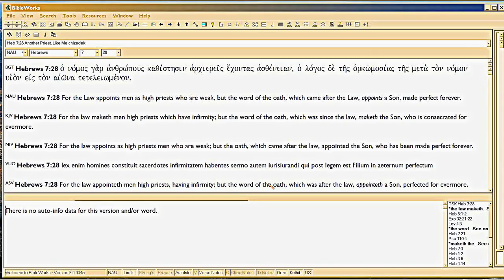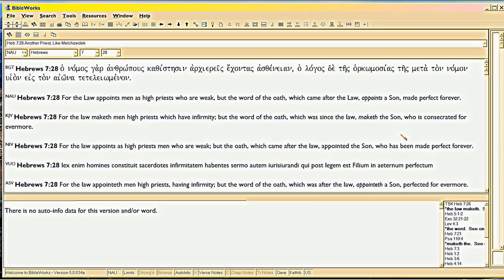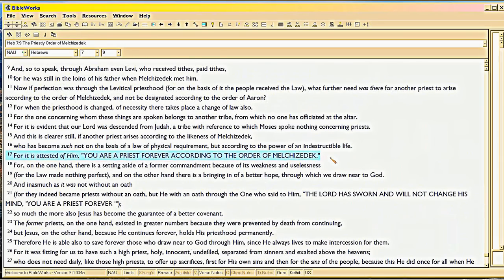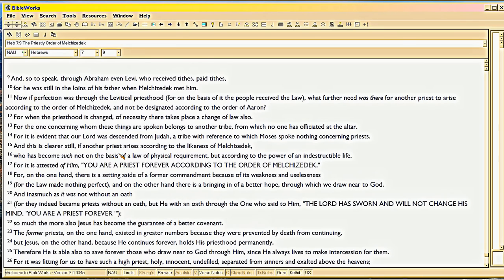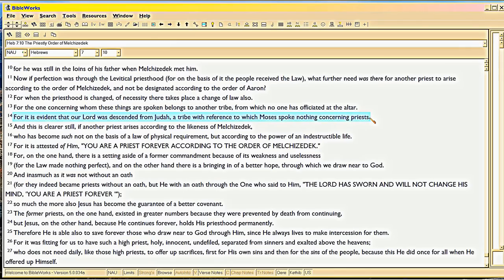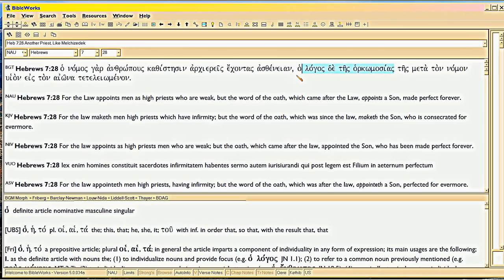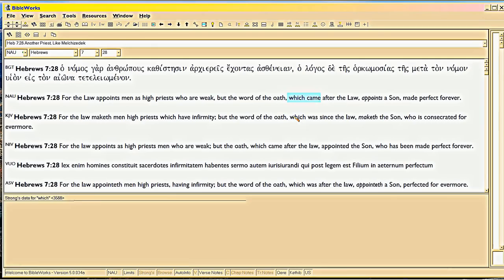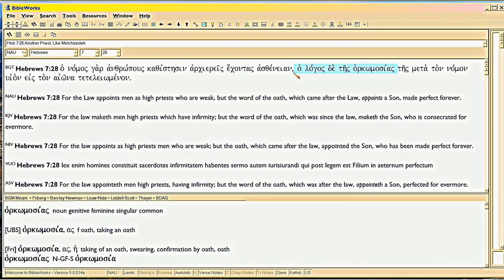13/16 Hebrews 7:28 Mistranslated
Replacement Theology Retards and God Deeds videos reference Hebrews 7:28, but it's mistranslated in all Bibles.  Here, the mistranslation is demonstrated and the meaning of the verse is thus much clearer.  Text very plainly says that WE CHURCH DERIVE FROM CHRIST'S PSALM 110 KINGSHIP, NOT from Israel.  Can't miss it, even in translation, if you keep reading Hebrews 7 and 8 over and over.  But best to start at Hebrews 1, and note how Psalm 110 is threaded at each point where the author of Hebrews explains the CHANGE OF COVENANT.  Here in Chapter 7, he stresses how Christ could not be a priest under Israel, wrong tribe.  The mistranslation is 'which came' or 'which was';  STRIKE THOSE WORDS FROM THE TEXT.  For the translators are stumbling over what they deem a 'double accusative', how to translate it.  Best to read the text literally, to get the drama intended.

Author stresses how Christ, Who has TWO KINGSHIPS BEFORE He is born, is born post-Law, but appointed SON (of God, get it?) before time began, to beat Satan.  Church covenant thus derives from that pre-Israel contract in Psalm 110, NOT from Israel.

So there is no excuse for thinking Church replaces Israel.  But, that's exactly what the Roman Catholics and Calvinists all claim, and they claim it, because of a dingdong named Hegesippus and those who copied him among the bilious 'church fathers'.  I show how that happened, in my RCC video series within my PopeMyth video series, starting at the 'Bishop's Lists' book by Robert Lee Williams, which you can buy at Amazon for about $100.  The book is a revamping of his dissertation tracing how the bogus 'pope list' came to exist.  So I reviewed the book and quote it as much as I'm allowed, by express written permission from the publisher (in my possession).  What I can't quote, I summarize in the videos, starting  The next 13 videos are in order after that one, all on the same topic.